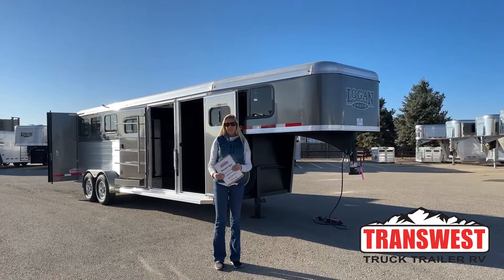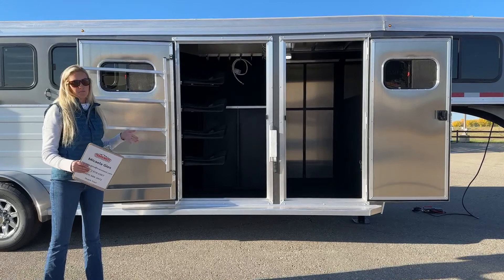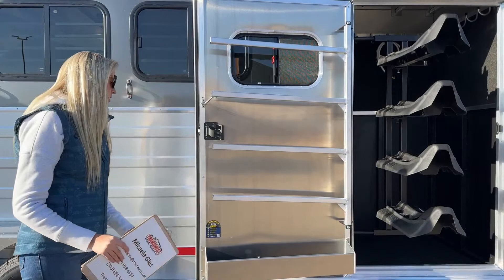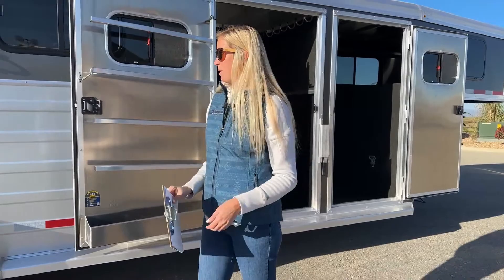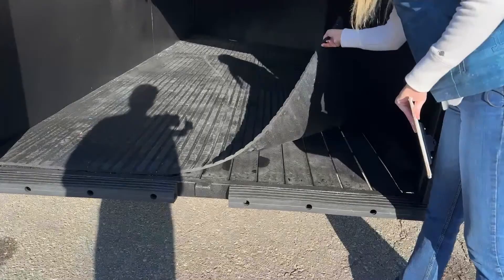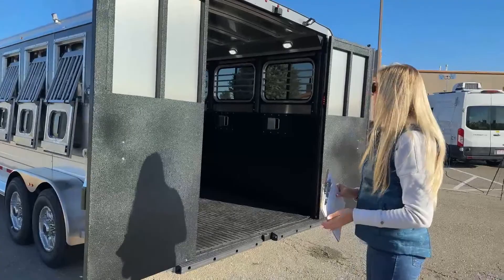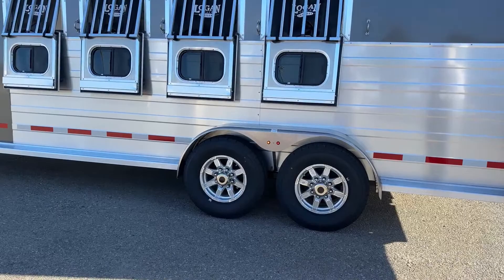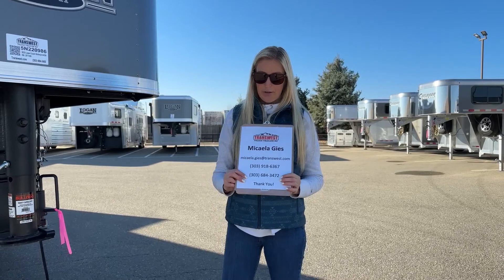2023 Logan Coach Bullseye 4 Horse Gooseneck - 5N220986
MicaelaGies is showing a 2023 LoganCoach Bullseye 4 Horse Gooseneck - 5N220986 Live at Transwest Truck Trailer RV of Frederick